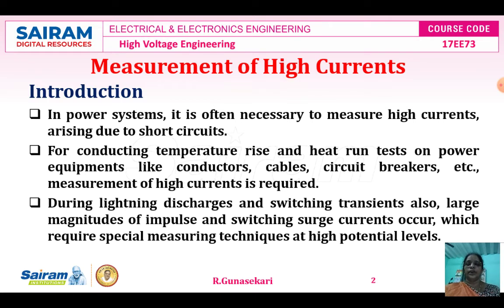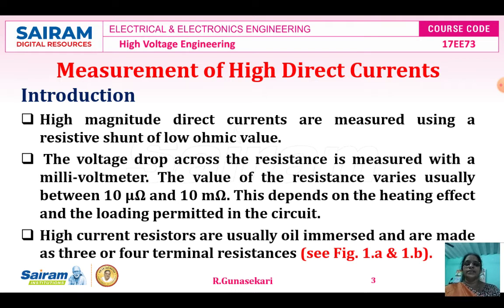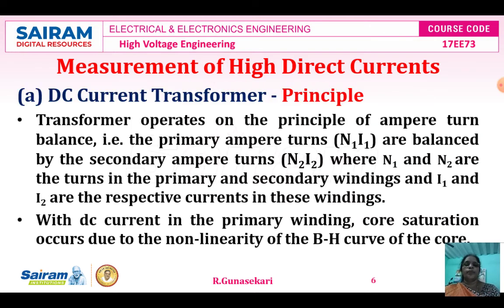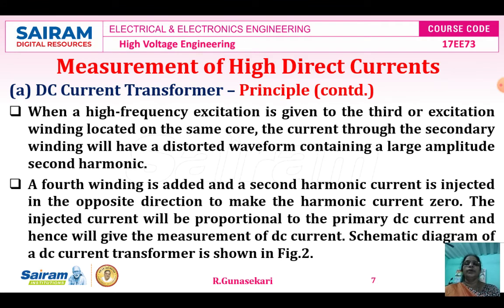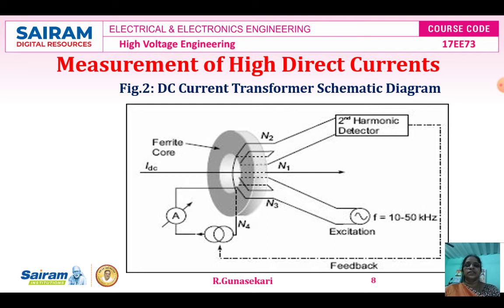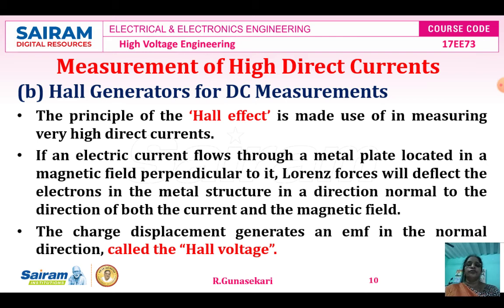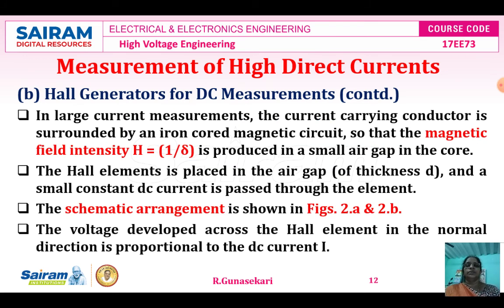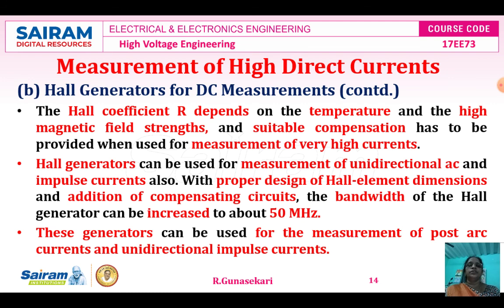Lecturevideo4_17EE73_Module-3_Measurement of High Direct Currents-2_R.Gunasekari